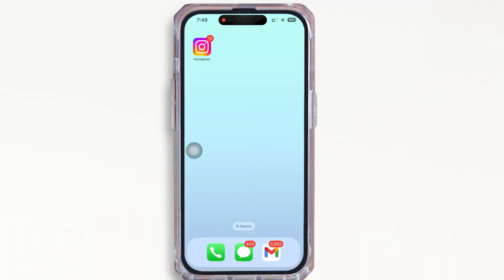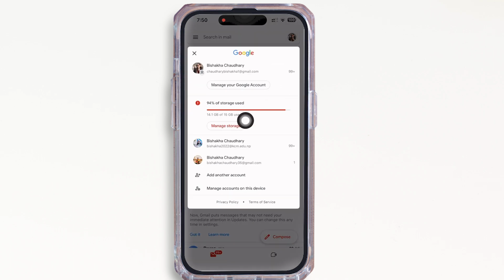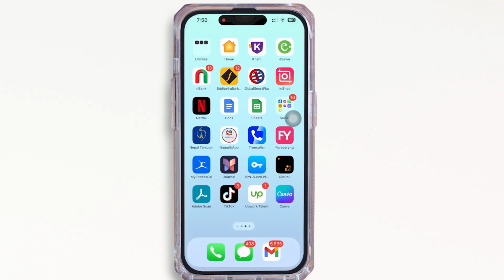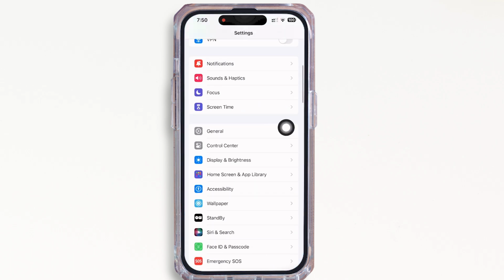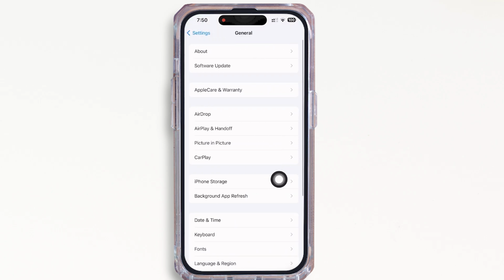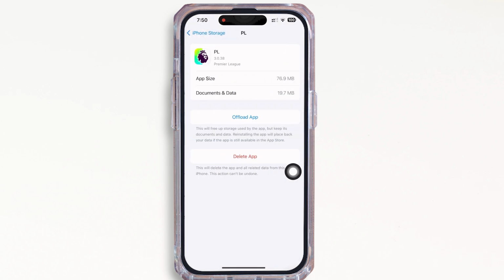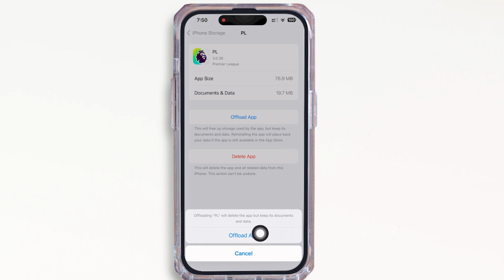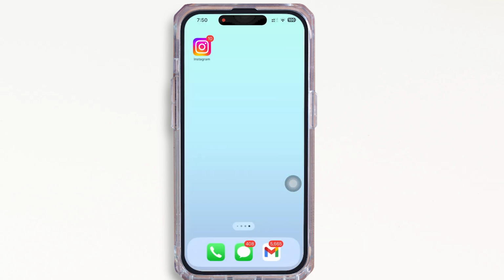Fixed: Fantasy Football Verification Code not Received (EASY FIX)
🚀⚽ How to Fix FPL Verification Code Not Received (EASY FIX) | FPL Account Setup 2024

Struggling to receive your Fantasy Premier League verification code? This straightforward guide will help you troubleshoot the issue quickly and efficiently.

In this video:
0:00 - Introduction
0:05 - How to Fix FPL Verification Code Not Received

Perfect for new or returning FPL managers who are setting up or recovering their accounts.

Resolve your verification issues and get ready to engage fully in FPL for the 2024 season!